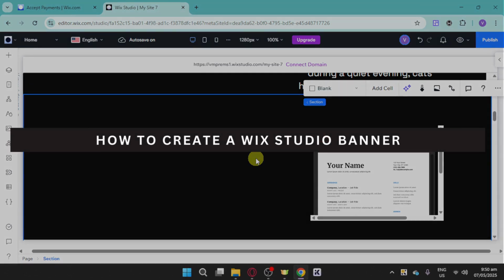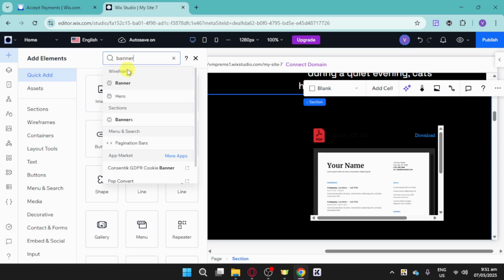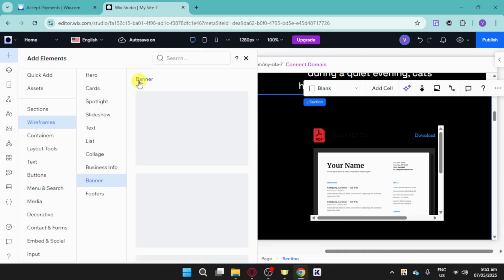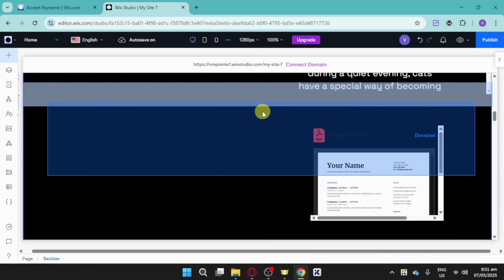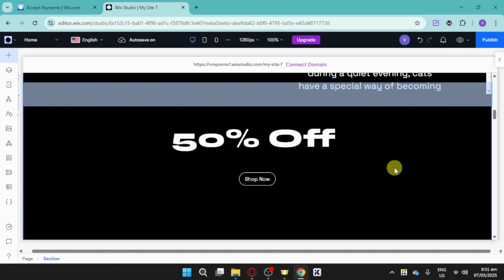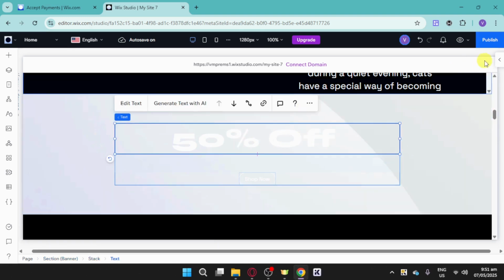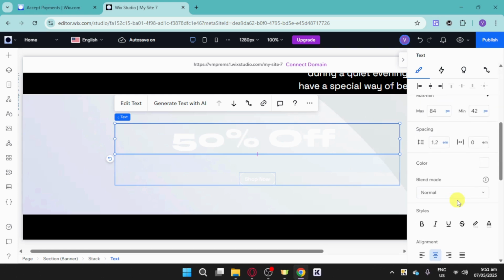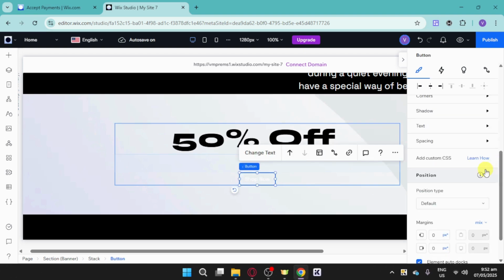How to Create a Banner in Wix Studio | Wix Studio Tutorial (2027)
Want to highlight promotions, announcements, or key content? This tutorial will show you how to create a banner in Wix Studio—perfect for homepage highlights, sales notifications, or featured messages. I’ll walk you through designing a responsive, attention-grabbing banner.

In this tutorial, you'll learn:
How to build a custom banner using containers and text
Step-by-step instructions to style and position your banner
Tips for making your banner responsive and eye-catching

Grab attention instantly—learn how to create custom banners in Wix Studio!